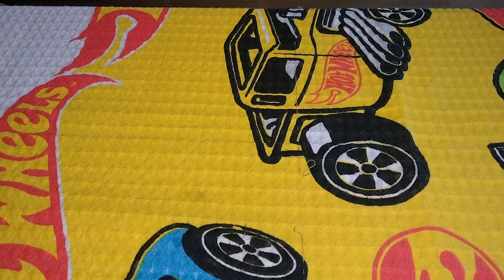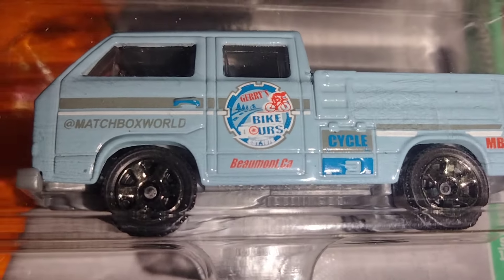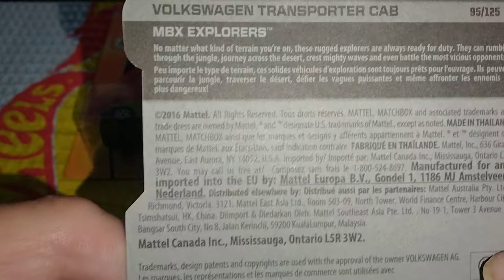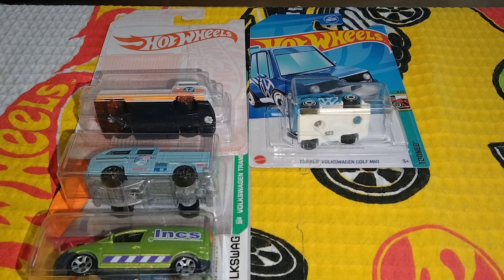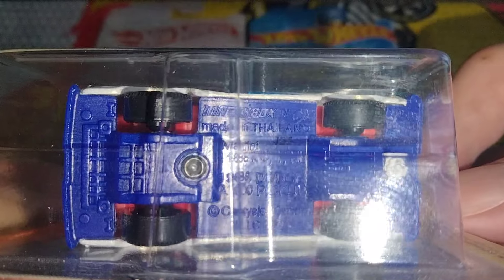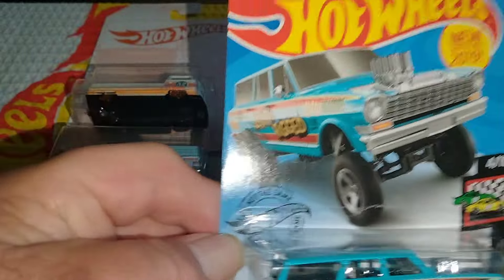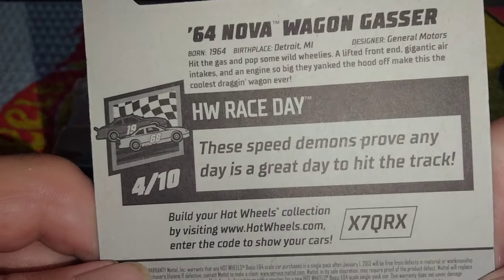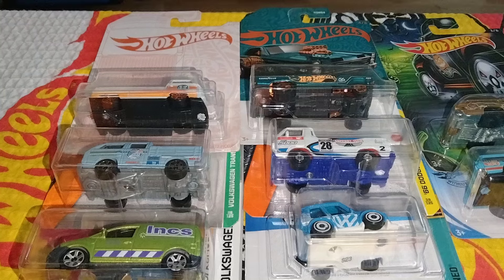DIECAST HOT WHEELS & MATCHBOX HAUL ( VOLKSWAGEN DODGE) (4-21-2024)